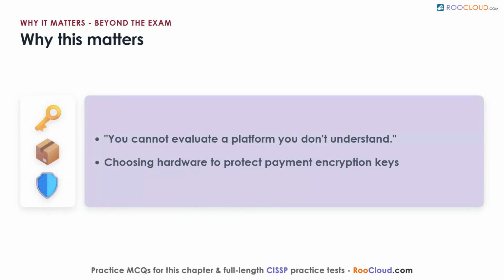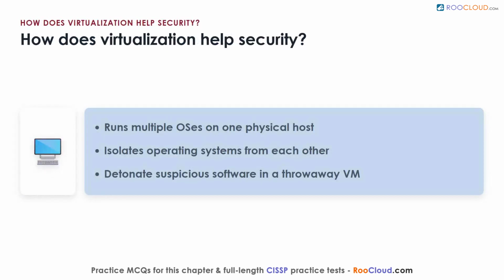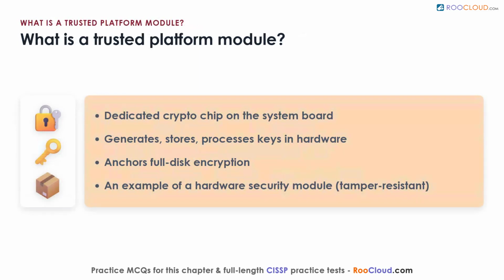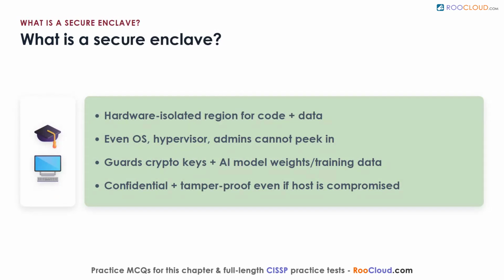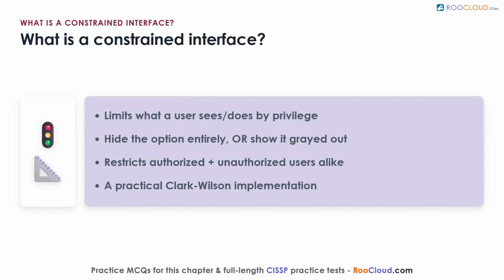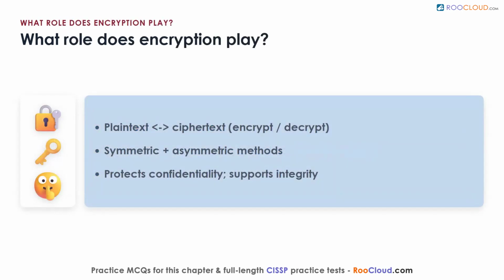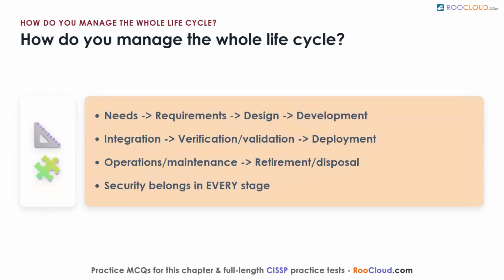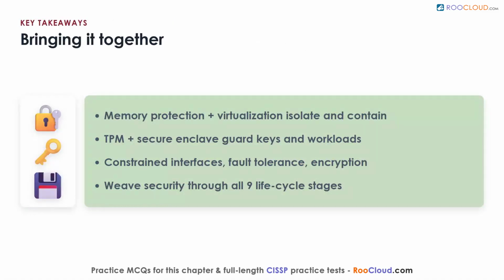CISSP 8.5 - Understand Security Capabilities of Information Systems - Exam Prep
Preparing for the ISC2 CISSP exam? In this lesson we break down Understand Security Capabilities of Information Systems - Domain 3: Security Architecture and Engineering.

Because you cannot evaluate a platform you do not understand. Imagine you are choosing hardware to protect encryption keys for a payment service.

- Memory protection + virtualization
- Trusted platform module + secure enclave
- Constrained interfaces
- Fault tolerance + encryption
- Managing the system life cycle

CHAPTERS:
0:00 Understand Security Capabilities of Information Systems
0:09 In this session
0:36 Why this matters
1:00 What does memory protection do?
1:32 How does virtualization help security?
2:06 What is a trusted platform module?
2:48 What is a secure enclave?
3:30 What is a constrained interface?
4:11 What is fault tolerance?
4:42 What role does encryption play?
5:14 How do you manage the whole life cycle?
6:07 Bringing it together
6:43 CISSP Chapter wise Practice Questions and Full-length Tests at RooCloud.com